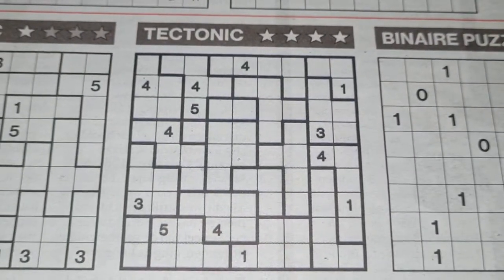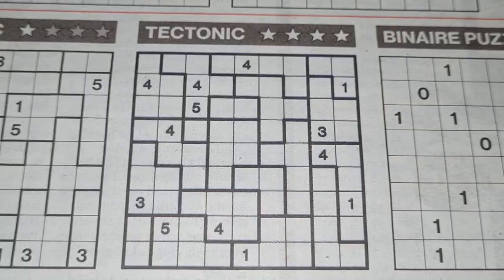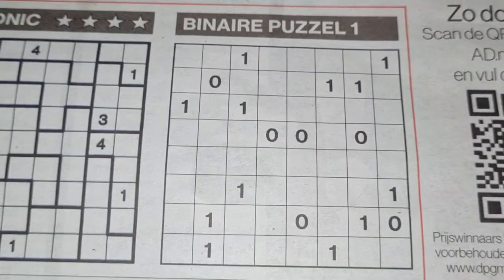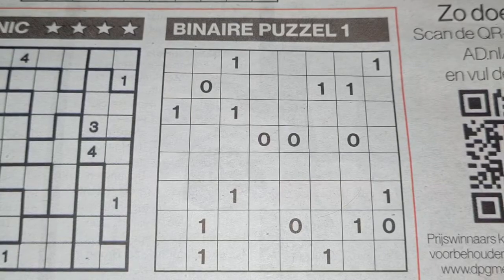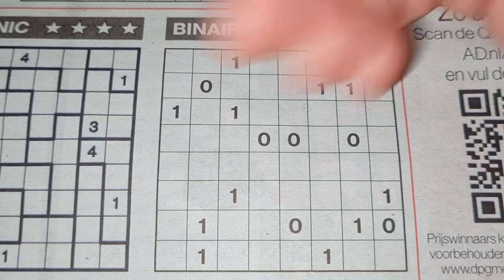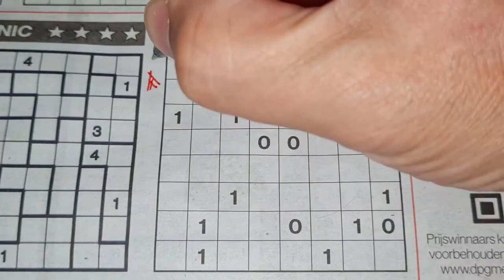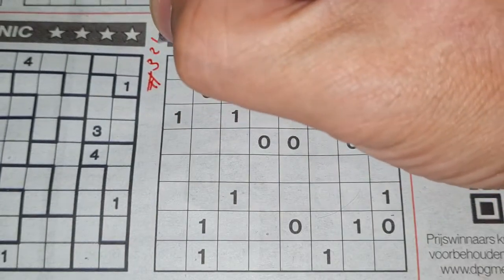(#3212) Saturday. Binary01 Sudoku puzzle. Bonus Extra edition. 08-07-2021 Extra part 3 of 4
7. PDF Link to Tectonic02 Sudoku: